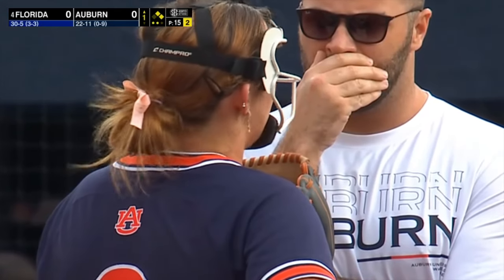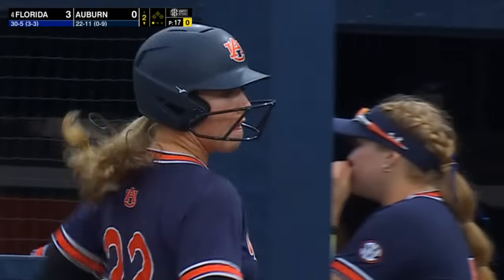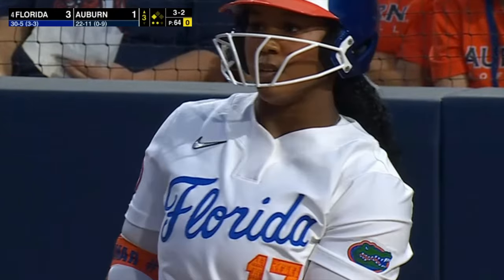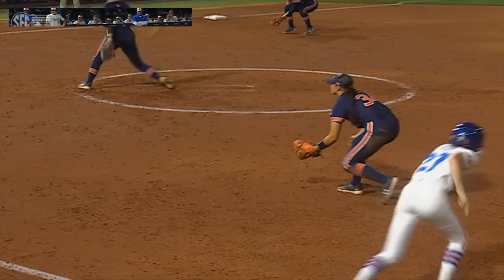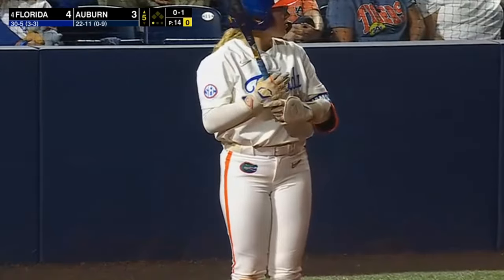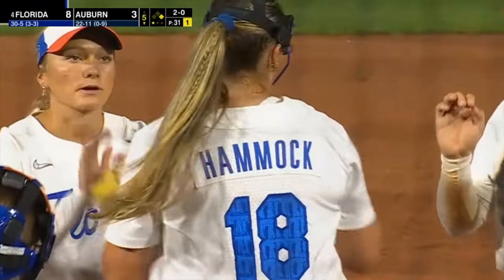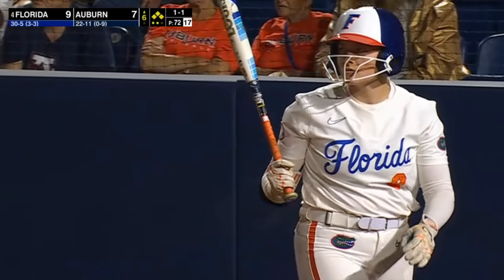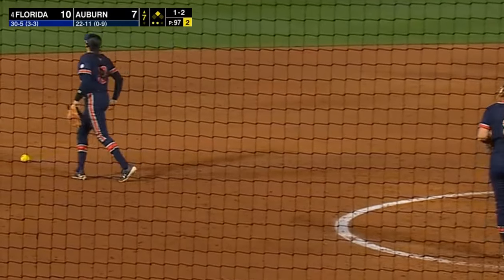Florida Gators vs Auburn FULL GAME | Mar 28, 2025 | College Softball | Softball Today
Florida vs Auburn FULL GAME | Mar 28, 2025 | College Softball | Softball Today

Softball Full game,
Softball, Softball today,
Florida vs Auburn Full Game,
Florida vs Auburn Highlights,
Florida vs Auburn College Softball,